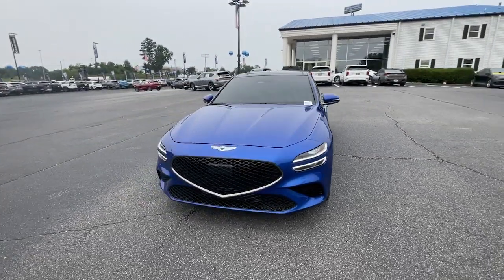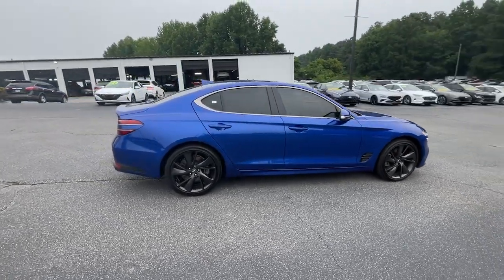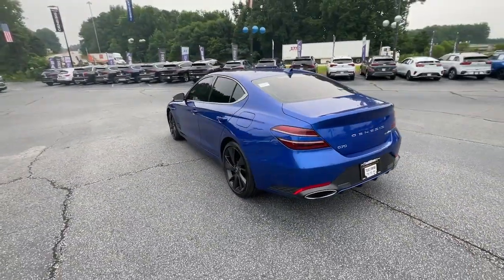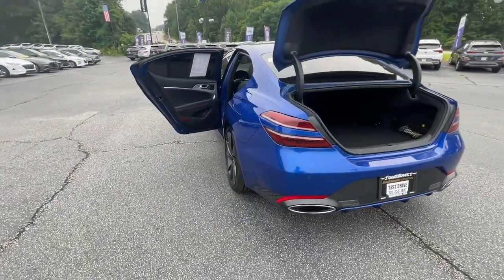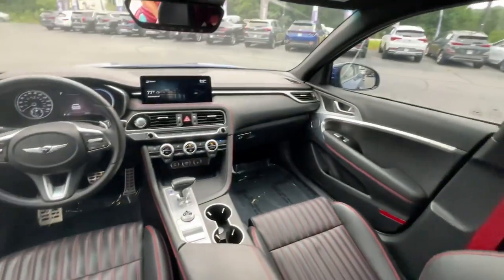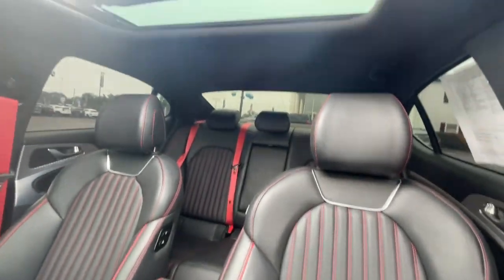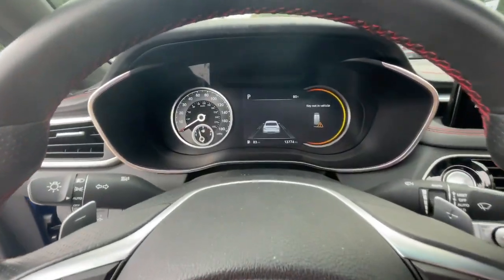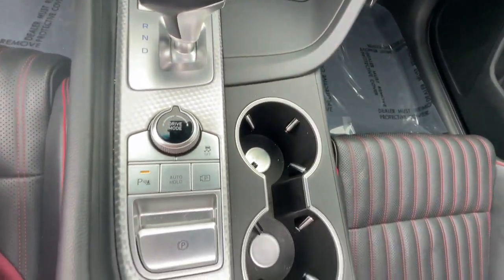2022 Genesis G70 Newnan, Peach Tree, Carrollton, Grantville, Palmetto, GA BH23359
Mallorca Blue Used 2022 Genesis G70 3.3T available in Newnan, Georgia at  at Southtowne Hyundai Newnan. Servicing the Peach Tree, Carrollton, Grantville, Palmetto, GA area.

800 Bullsboro Dr.

2022 Genesis G70 4D Sedan 3.3T Sport Advanced Package Mallorca Blue AWD 8-Speed Automatic V6br**VEHICLE IS A MANUFACTURER BUYBACK THAT WAS REPAIRED BY MANUFACTURER & UNDER FACTORY WARRANTY** **ONE OWNER **NO ACCIDENTS **REMAINDER OF FACTORY WARRANTY **AMERICAS BEST WARRANTY.brbrTHIS VEHICLE INCLUDES THE FOLLOWING FEATURES AND OPTIONS: Sport Advanced Package 4-Wheel Disc Brakes 6 Speakers ABS brakes Air Conditioning Alloy Pedals Alloy wheels AM/FM radio: SiriusXM Android Auto & Apple CarPlay Anti-whiplash front head restraints Auto High-beam Headlights Auto-dimming door mirrors Auto-dimming Rear-View mirror Automatic temperature control Brake assist Bumpers: body-color Dark Chrome Grille & Daylight Opening Delay-off headlights Door & Console Aluminum Trim w/Sport Pattern Driver door bin Driver vanity mirror Dual front impact airbags Dual front side impact airbags Electronic Stability Control Emergency communication system: Genesis Connected Services Exterior Parking Camera Rear Forward/Reverse Parking Distance Warning Four wheel independent suspension Front anti-roll bar Front Bucket Seats Front Center Armrest Front dual zone A/C Front reading lights Front Side Acoustic Laminated Glass Fully automatic headlights Garage door transmitter: HomeLink Genesis Digital Key Heated door mirrors Heated front seats Heated Multi-Adjustable Front Bucket Seats Heated steering wheel Illuminated entry Knee airbag Leather Seating Surfaces Low tire pressure warning Memory seat Navigation System Occupant sensing airbag Outside temperature display Overhead airbag Overhead console Panic alarm Passenger door bin Passenger vanity mirror Power door mirrors Power driver seat Power Driver Seat Side Bolster & Cushion Extension Power passenger seat Power steering Power windows Premium First Aid Kit Radio: AM/FM/SiriusXM/HD Audio System Radio: AM/FM/SiriusXM/HD Lexicon Prem Audio System Rain sensing wipers Rear anti-roll bar Rear Bumper Applique Rear reading lights Rear seat center armrest Rear window defroster Remote keyless entry Security system Speed control Speed-sensing steering Speed-Sensitive Wipers Split folding rear seat Steering wheel memory Steering wheel mounted audio controls Tachometer Telescoping steering wheel Tilt steering wheel Traction control Trip computer Turn signal indicator mirrors Variable Exhaust Valve System Variably intermittent wipers Ventilated Front Seats Wheel Locks Wheels: 19 x 8.0J Fr & 19 x 8.5J Rr Alloy Wheels: 19 x 8.0J Fr & 19 x 8.5J Rr Sport Alloy Wide Sunroof and Wireless Device Charging.brbr$1250 MUST FINANCE WITH Southtowne Hyundai Prices do not include government fees which include tax tag and title. All prices Include all available discounts and dealer rebates. Specifications and availability subject to change without notice. See dealer for most current information. **Consumer must print and present prior to purchase for discounted price.**Employees and their family members are excluded from special pricing discounts**. All images are for illustrative purposes only actual product may vary see dealer for details or questions.